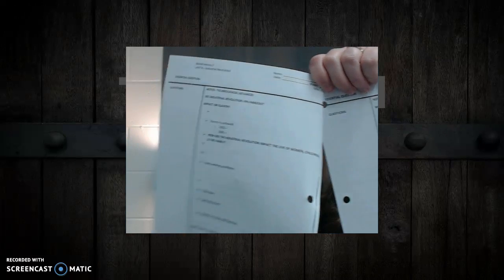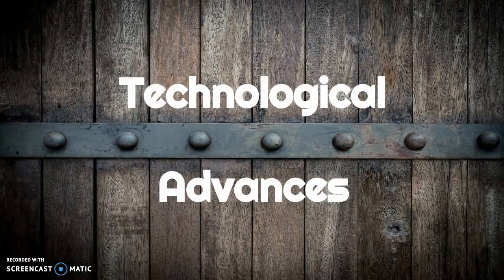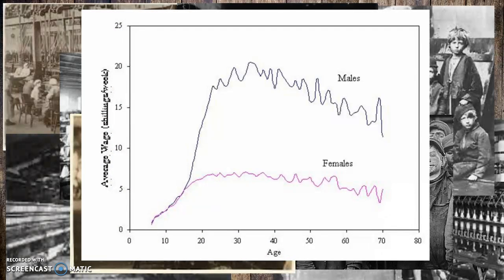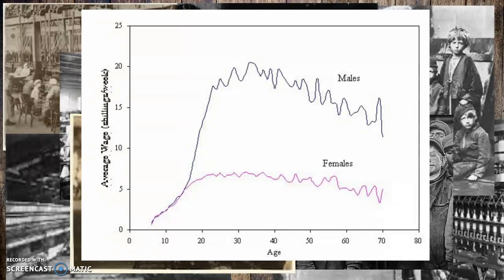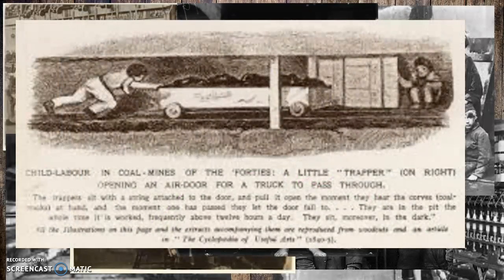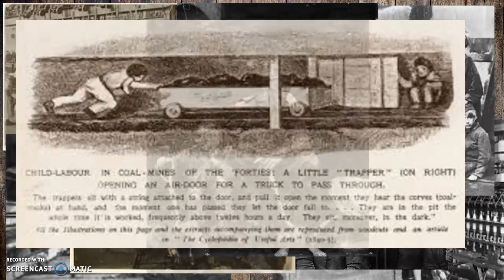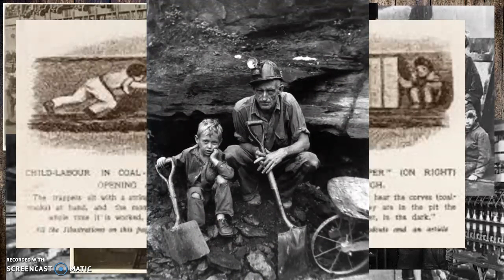Unit 8, Day 2 - Technological Advances